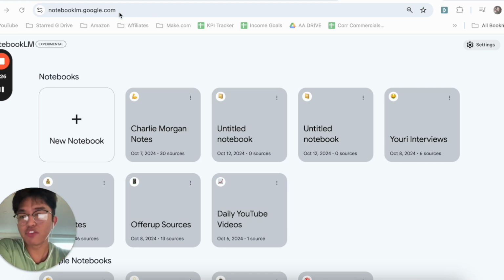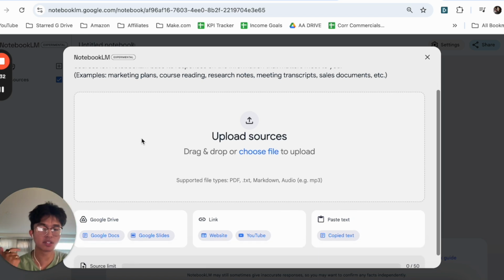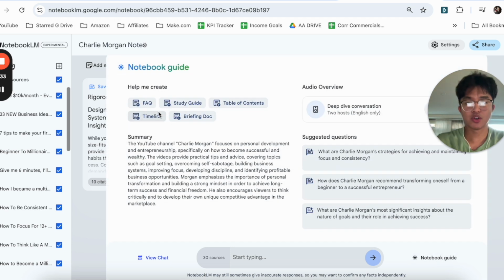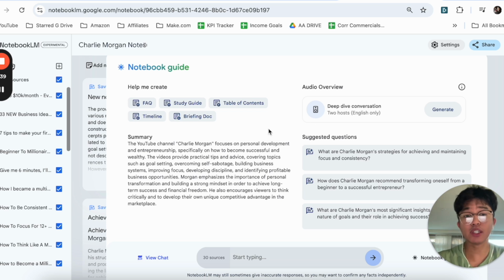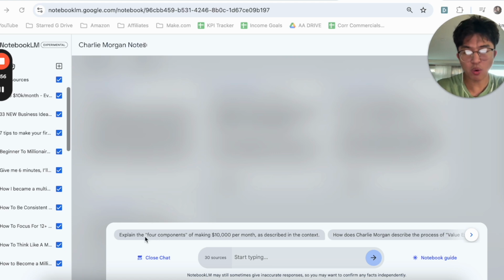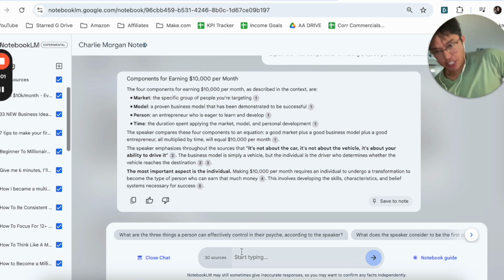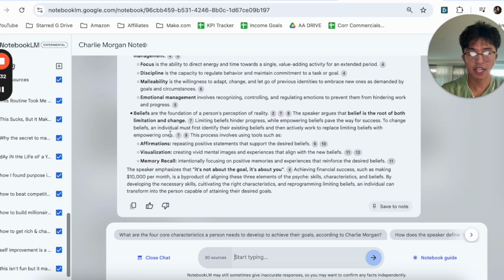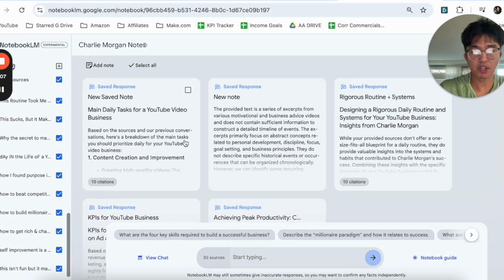How to Use NotebookLM For Beginners (Simple & Easy Tutorial!)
In this video, I provide a simple and easy tutorial on how to use NotebookLM for beginners! Learn how to organize your notes, manage tasks, and maximize productivity with this powerful tool. If you're new to NotebookLM and want to streamline your workflow, this beginner-friendly guide will walk you through all the essential features and tips to help you get started!